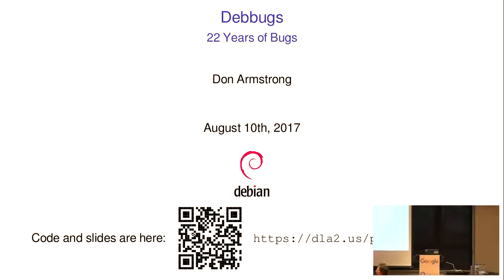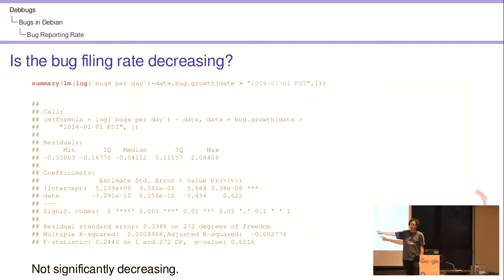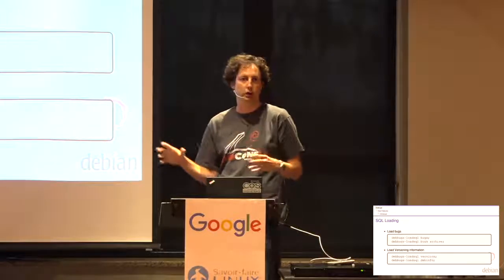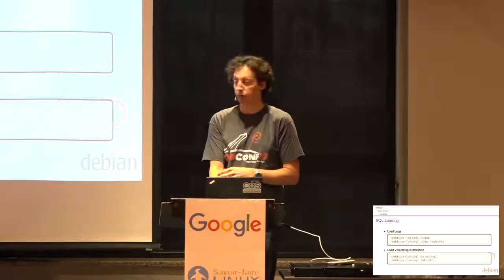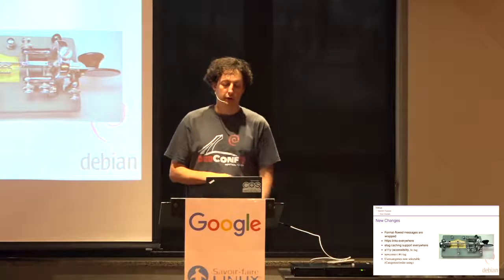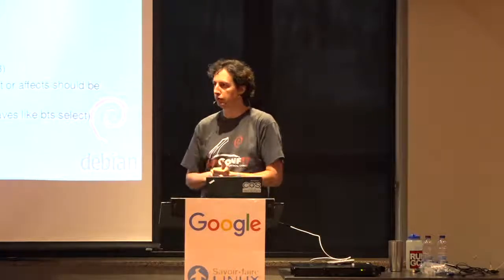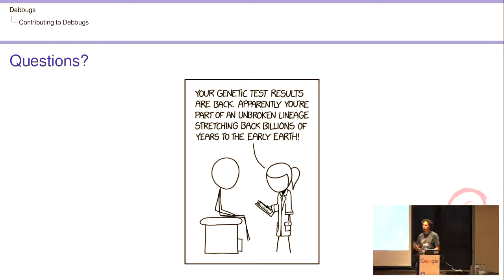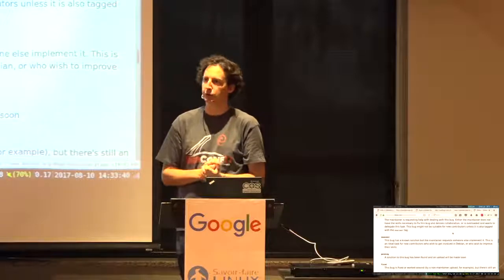Debbugs: 22 years of bugs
by Don Armstrong

Room: Rex
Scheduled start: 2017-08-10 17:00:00